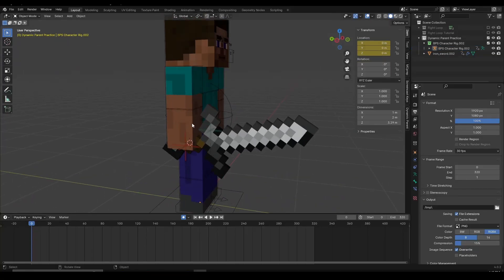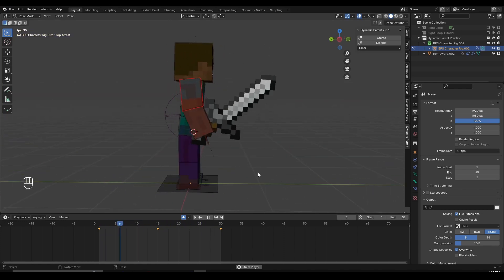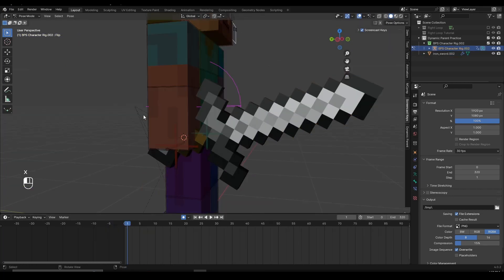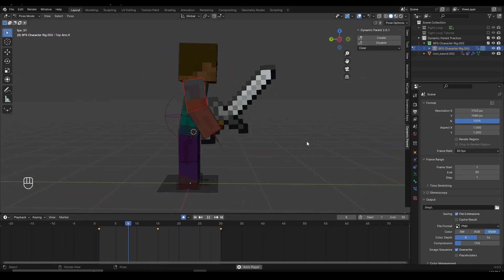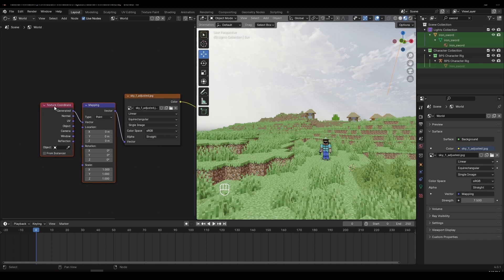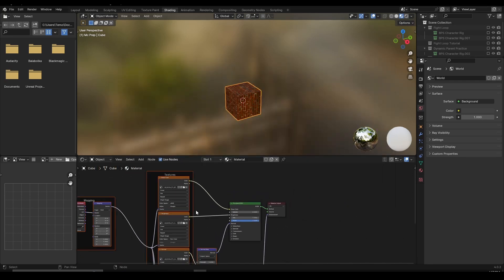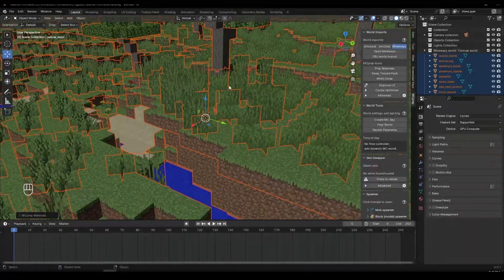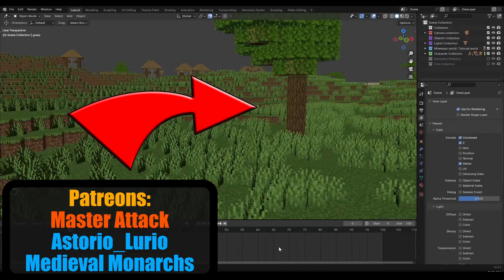Top 3 FREE Blender Addons For Minecraft Animations (Blender 4.0)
In this video, I will show you the Top 3 FREE Blender Addons For Minecraft Animations, which will help us speed up the workflow, improve the process, and make it more enjoyable.

Timestamps:
00:00 - Intro
00:12 - Addon #1
01:41 - Addon #2
02:55 - Addon #3
03:38 - Outro